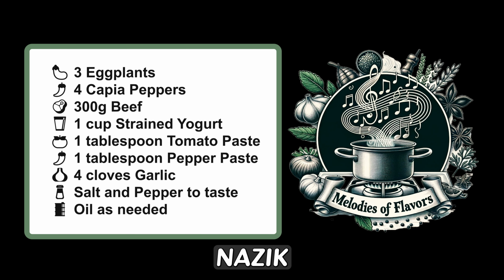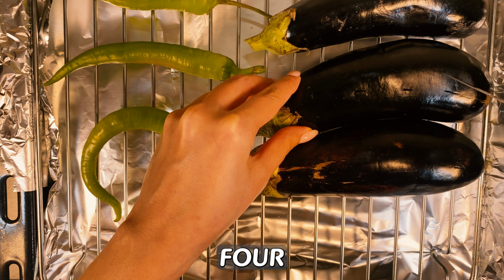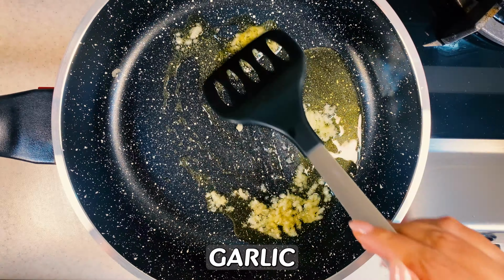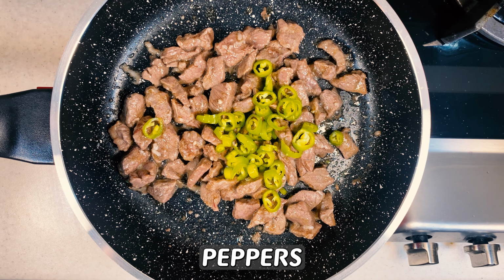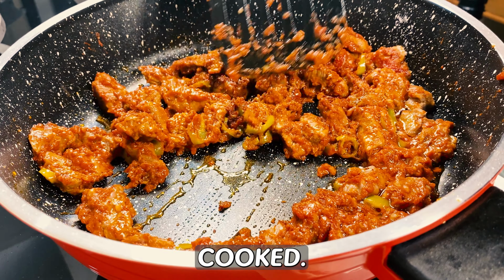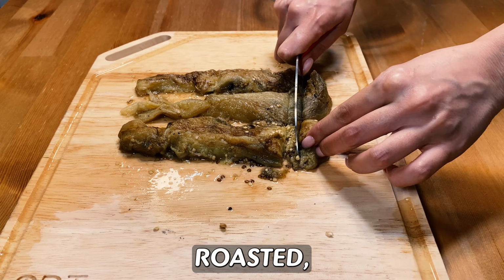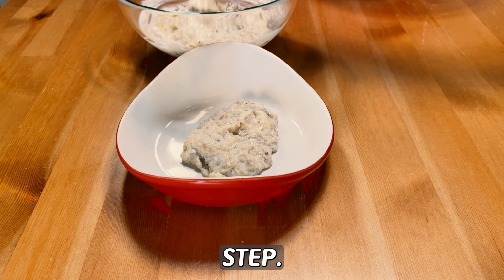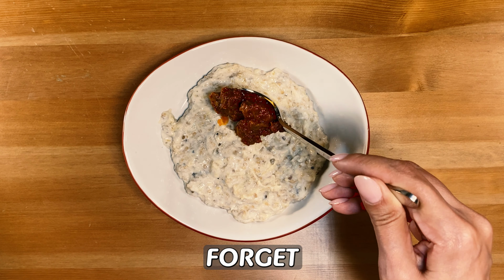Ali Nazik - Delicious Turkish Eggplant and Beef Recipe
Learn how to make Ali Nazik, a delicious and flavorful Turkish dish featuring roasted eggplants, tender beef, and creamy yogurt. Perfect for a special dinner or to impress your friends and family! 🍆🥩🥛

Ingredients:

🍆 3 Eggplants
🌶️ 4 Capia Peppers
🥩 300g Beef
🥛 1 cup Strained Yogurt
🍅 1 tablespoon Tomato Paste
🌶️ 1 tablespoon Pepper Paste
🛢️ Oil as needed
Instructions:
1️⃣ Roast the eggplants and peppers in the oven, on the stove, or on a barbecue. Make a few holes in the eggplants for better cooking.
2️⃣ While the eggplants are roasting, heat some olive oil in a pan and sauté 3 cloves of garlic. Add the beef, cut into small pieces, and sauté with the garlic. Chop one pepper finely and add it to the beef. Add one tablespoon of pepper paste and one tablespoon of tomato paste, and season with salt and pepper. Lower the heat and let the meat cook in its own juices until done.
3️⃣ Peel the roasted eggplants and chop them finely. Add 1 crushed garlic clove and strained yogurt to the eggplants and mix well.
4️⃣ Place the eggplant and yogurt mixture on a serving plate. Top with the cooked beef and garnish with roasted peppers (we forgot to add the peppers for garnish).

Enjoy your Ali Nazik! 🥳